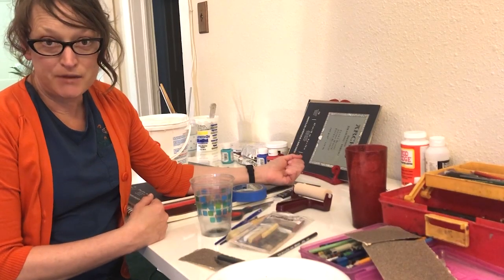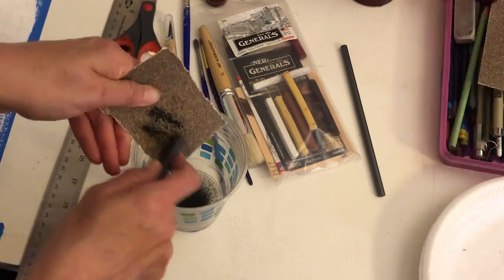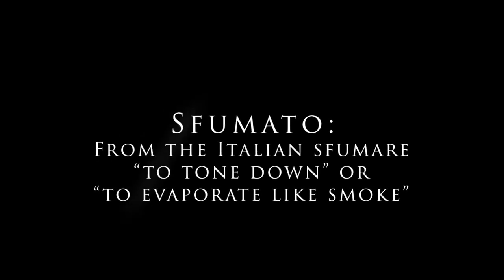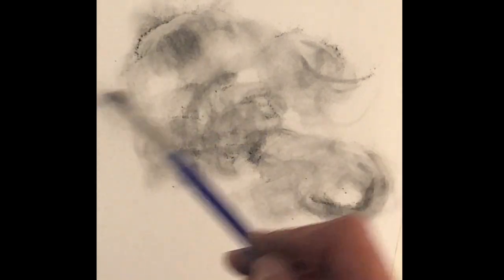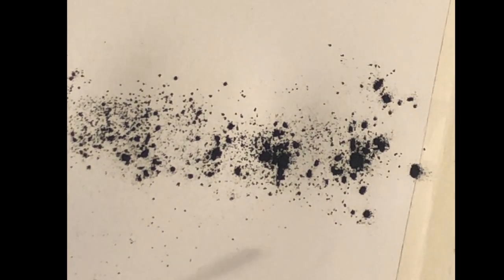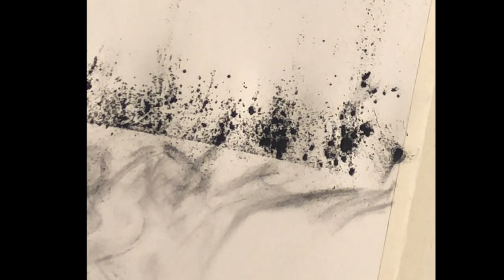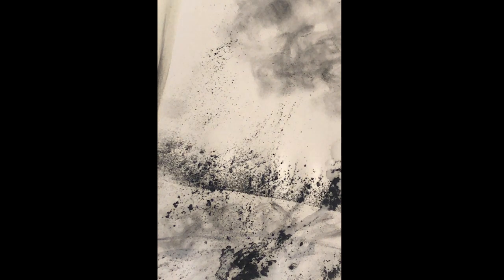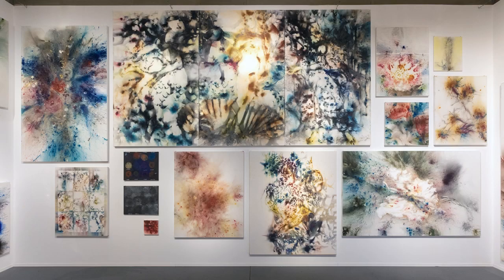Powdered Graphite [It's Electric!]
Graphite is such a versatile tool, used in so many ways! Sound, Electricity, Art and more! Join Artist and Professor Melissa Furness as she takes you through fun and experimental ways to use graphite powder. To view Melissa's creative work, follow her on Instagram @melissafurness for some cool stuff